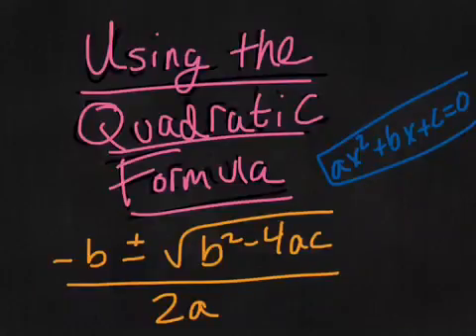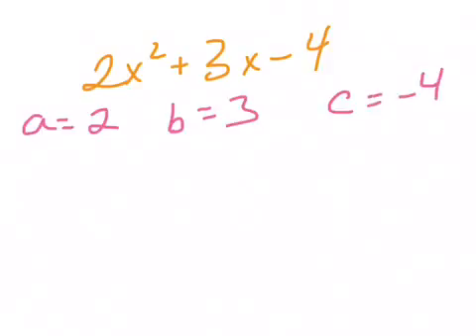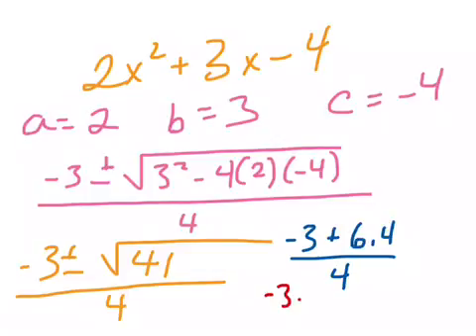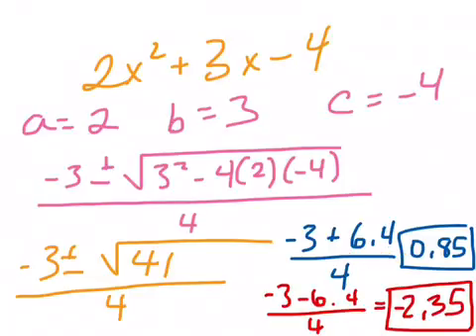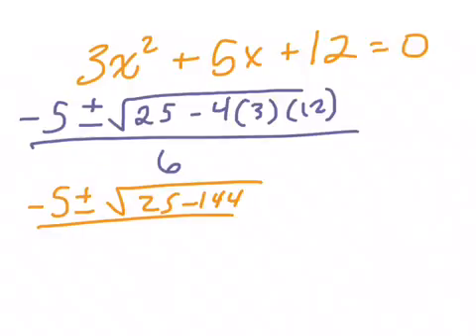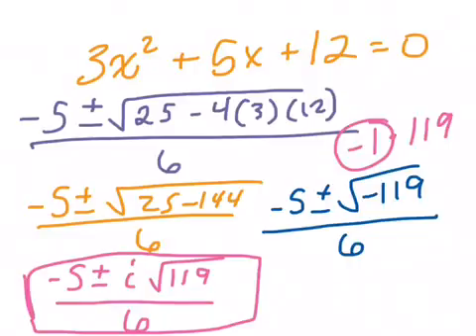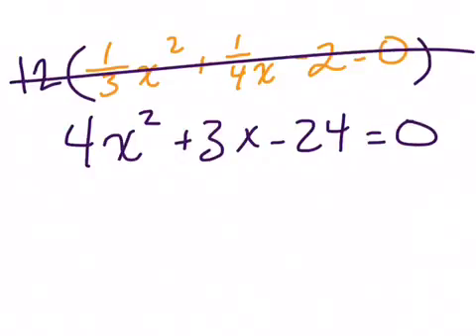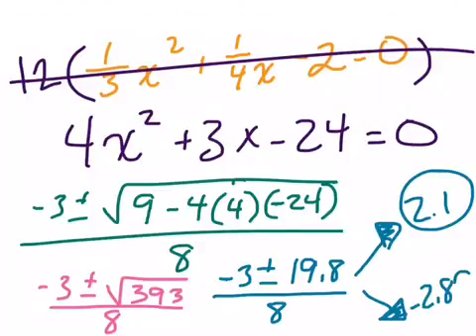Using the Quadratic Formula